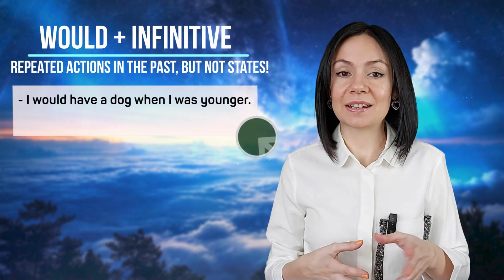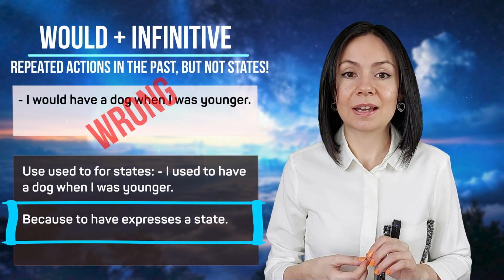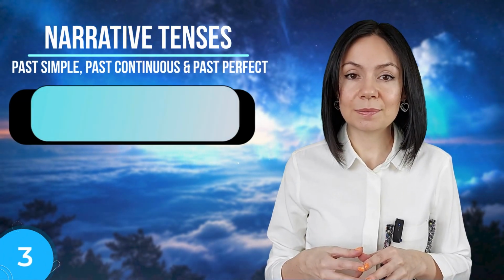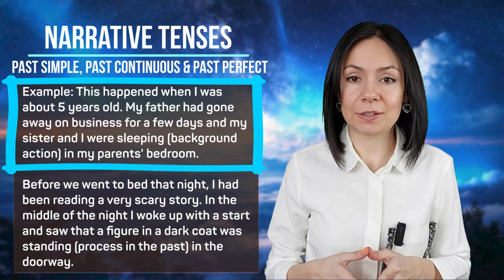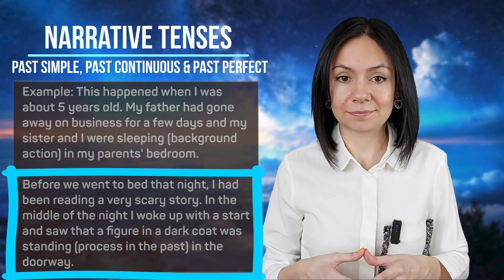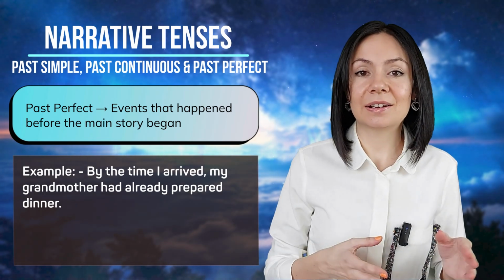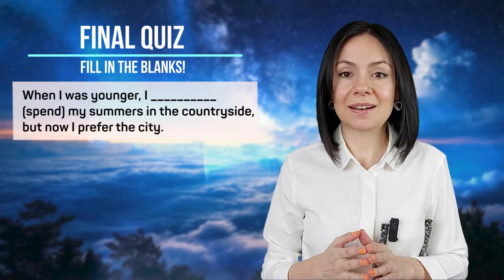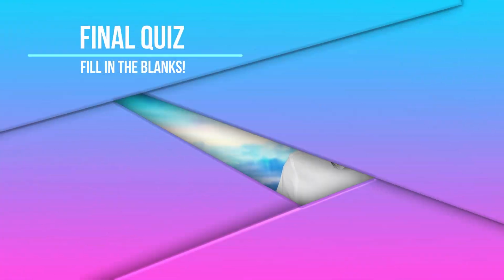Master Used to / Be Used to / Get Used to / Would + Narrative Tenses Like a Native!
Do you get confused between used to, be used to, get used to, and would? 🤯 You’re not alone! In this fun, story-based grammar lesson, Yana walks you through the differences with real examples, a personal childhood story, and a final quiz to test your skills.

Timecodes:
00:00 Introduction
00:54 1.Used to + Infinitive (Talking About Past Habits & States)
01:50 2.Would + Infinitive (Repeated Actions in the Past, But Not States!)
02:33 3.Narrative Tenses: Past Simple, Past Continuous & Past Perfect
03:49 4.Story Time! (Using Used To, Would & Narrative Tenses)
04:53 5.Be Used to + Noun / Gerund (Familiarity with Something)
05:31 6.Get Used to + Noun / Gerund (The Process of Adjusting to Something New)
06:15 7.Bonus:Always + Past Continuous (Irritating Repeated Actions in the Past!)
07:40 Final Quiz: Fill in the Blanks!